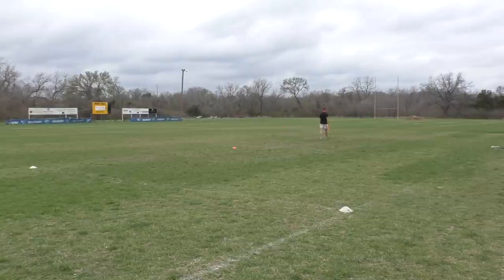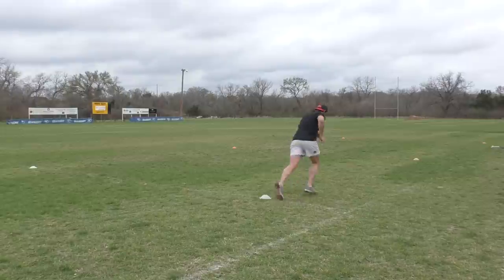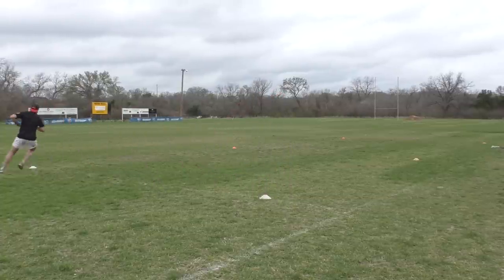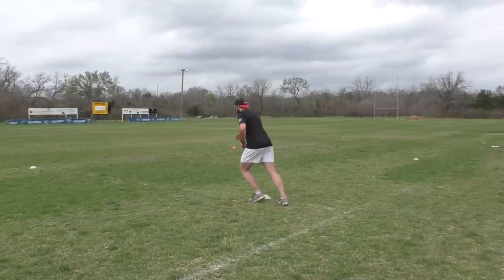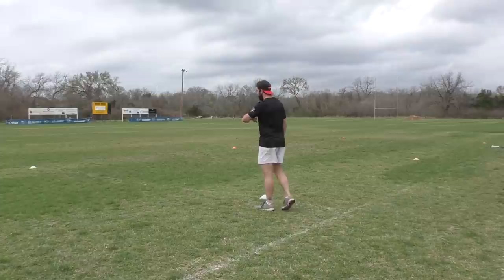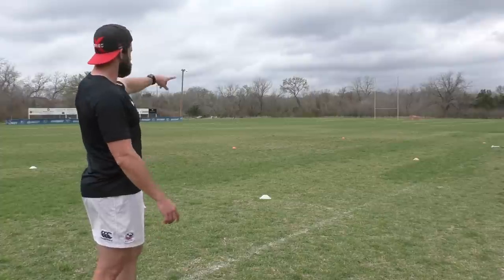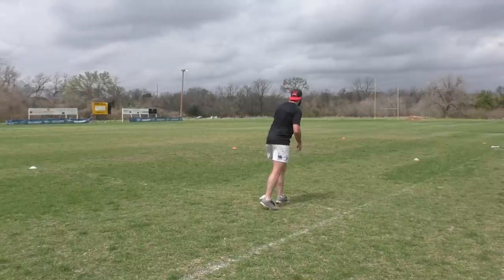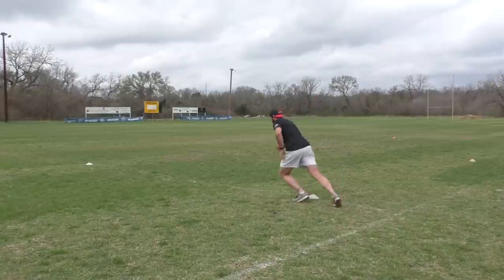'The Rectangle' a cardio program for flankers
A lot of research has been done during the 2000s on the relative effort levels of rugby players during a game. Researchers found that during their tested game, the average player covered 6,953 m during play (83 minutes). Of this distance, 37% (2,800 m) was spent standing and walking, 27% (1,900 m) jogging, 10% (700 m) cruising, 14% (990 m) striding, 5% (320 m) high-intensity running, and 6% (420 m) sprinting.

Ruck Science has designed the following cardio program specifically for flankers who are trying to develop game-specific fitness. It includes a series of 60m, 50m, 40m and 30m intervals working at Jogging, Cruising, High-Intensity and Sprinting speeds. As you can see from the research mentioned above, this gives flankers a good range of both speeds and distances. Following this cardio program for flankers will give you rugby-specific cardio fitness. Enjoy!